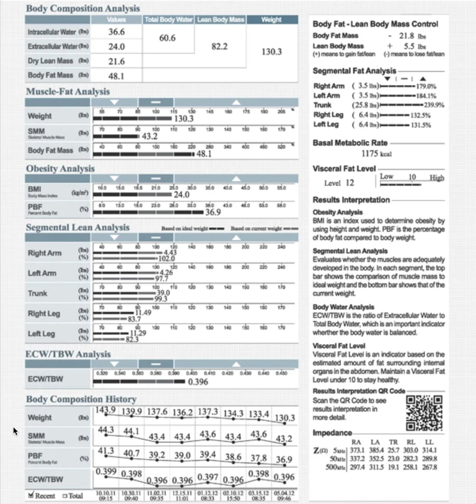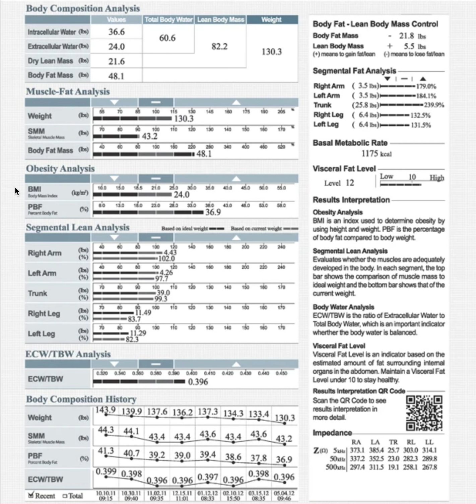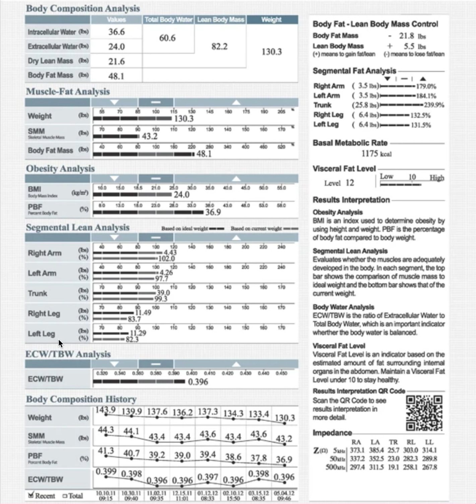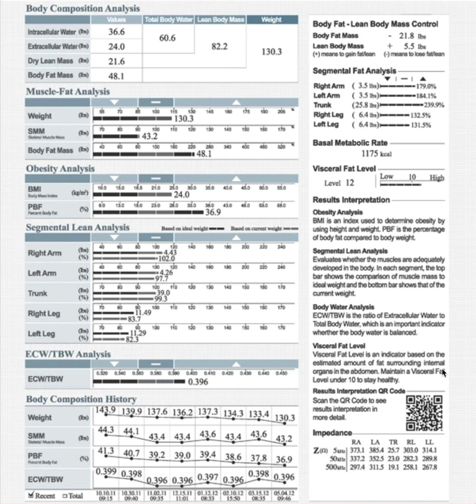InBody Results Interpretation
Not sure how to read your InBody results? Here is a brief overview of what each body composition output means! Let a coach know if you have any questions!